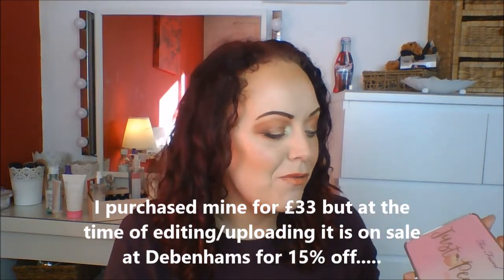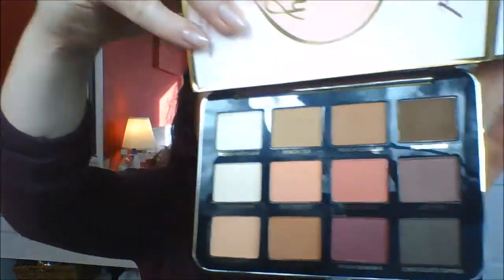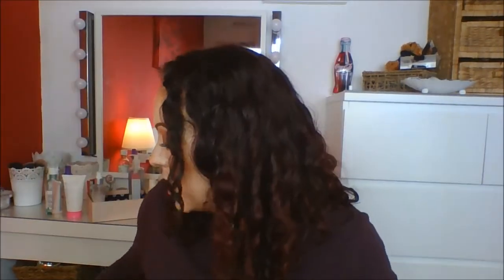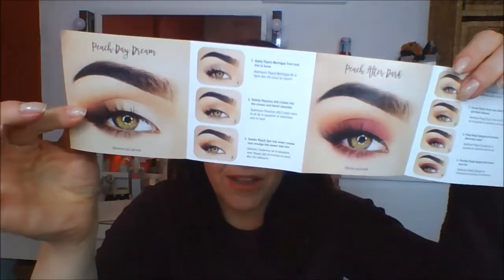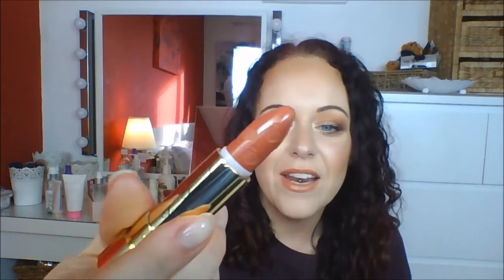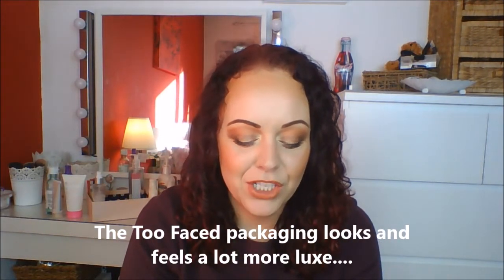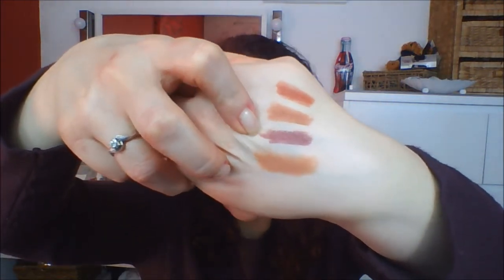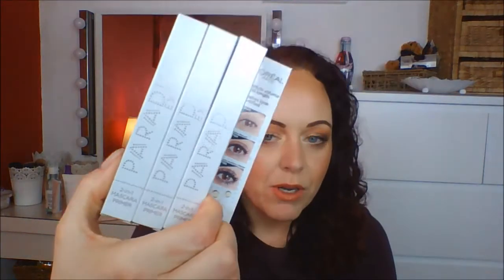Mini Haul! Makeup & Skin Care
Come and check out what I picked up from Debenhams, Beauty Bay & Superdrug.

Kelly xxx